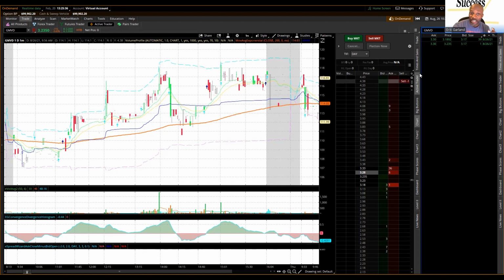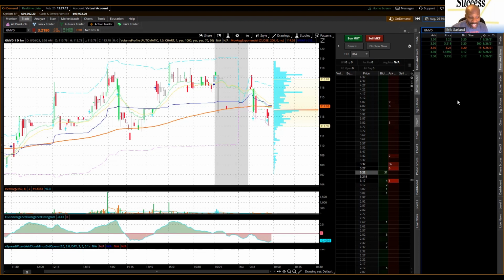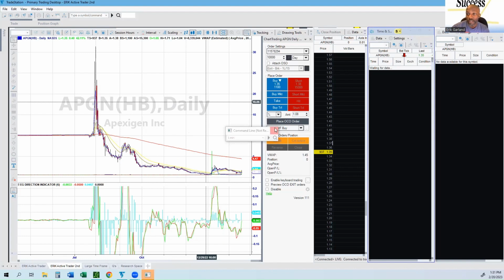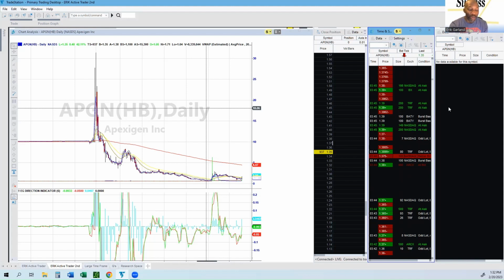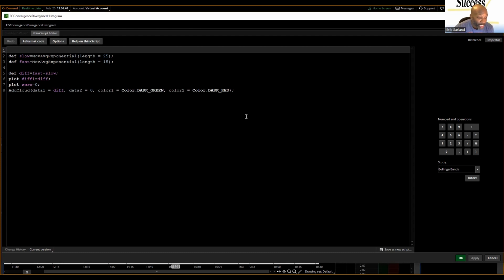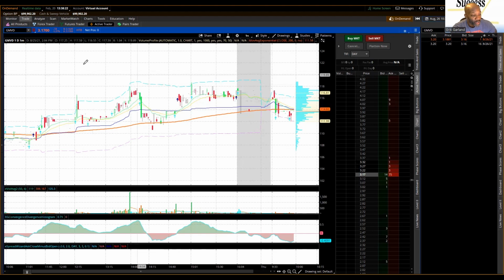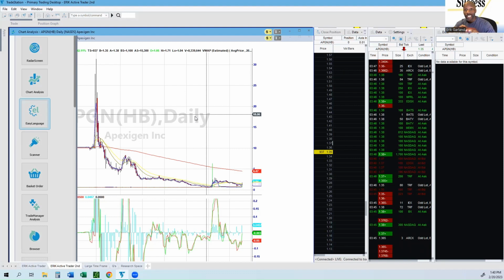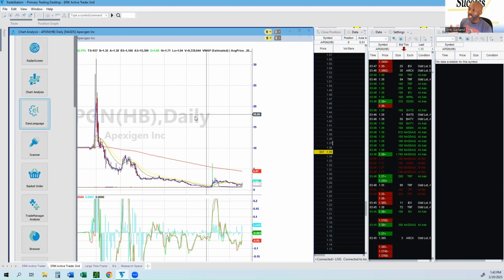ThinkorSwim or Tradestation for DayTraders...Which is Better?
Why would you ever use ThinkorSwim or TradeStation for Day Trading?  Honestly, you'll save yourself plenty of time and heartache by checking out this video, before committing to one platform or the other!!!